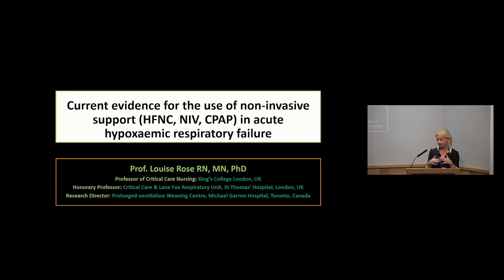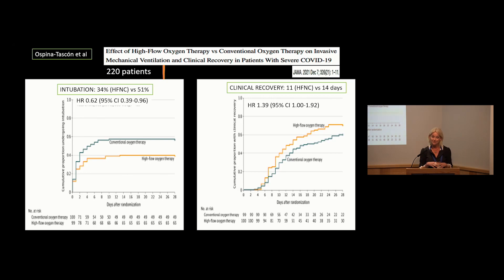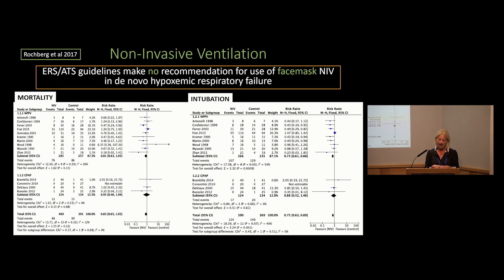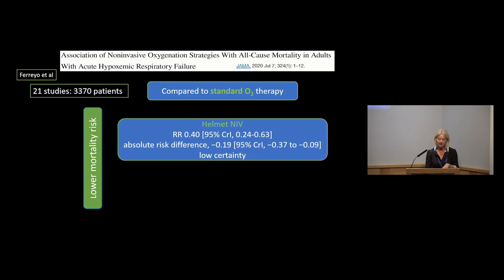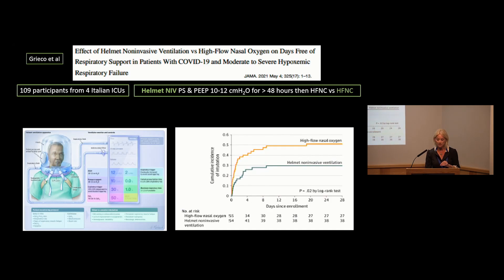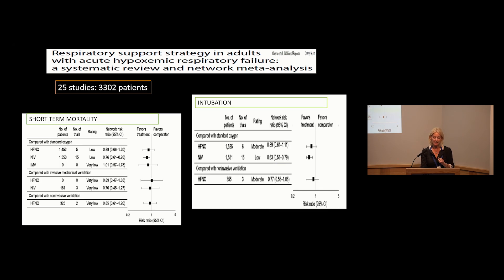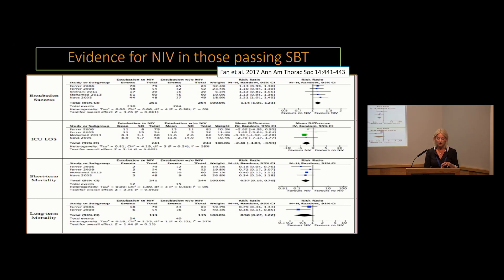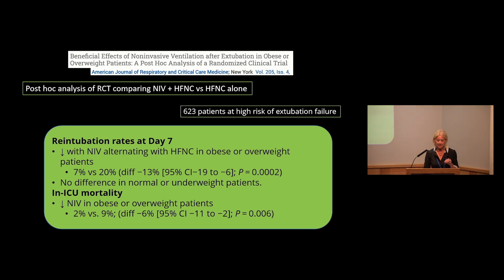Current evidence for the use of noninvasive support (HFNC, NIV, CPAP) in acute hypoxaemic respirator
Draeger's 10th Anniversary 2022 - Advanced Ventilation Symposium

Prevent - NIV Session

See the latest insights in ventilation techniques and topics from some of world's experts in respiratory care.

Current evidence for the use of noninvasive support (HFNC, NIV, CPAP) in acute hypoxaemic respiratory failure – Prof Louise Rose, Professor (Faculty of Nursing, Midwifery & Palliative Care) Kings College London